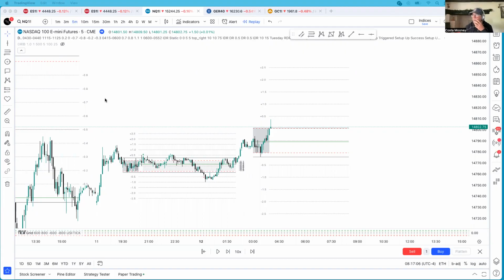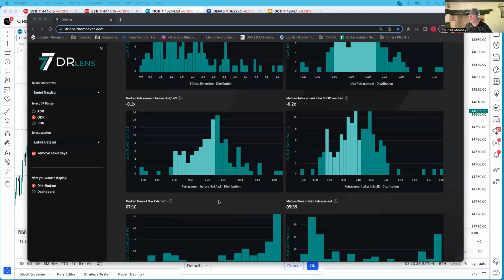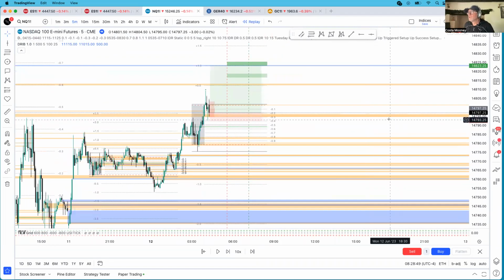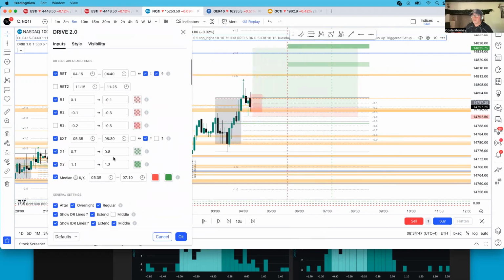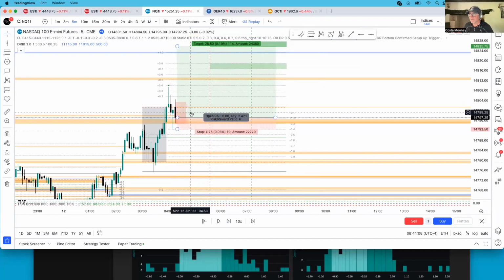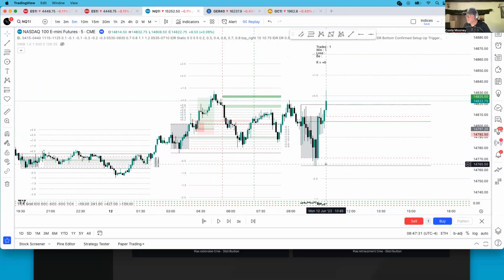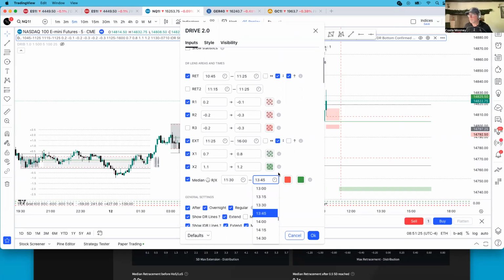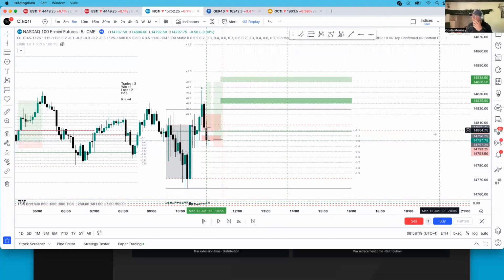Detailed Indicator Template for DR Playbook Demo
This video will demonstrate how to create, edit and save Trading View Drive Playbook Templates into the Trading View app for a particular trading day. There are 8 entries per day over the ODR & RDR sessions and I will explain why I use them. Further, the video will show the user how to edit/refine and delete the templates from their app.